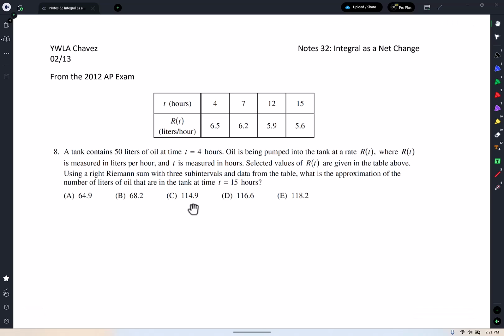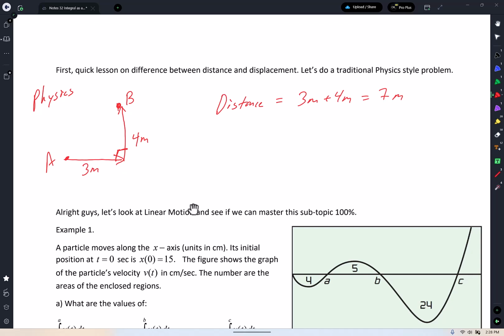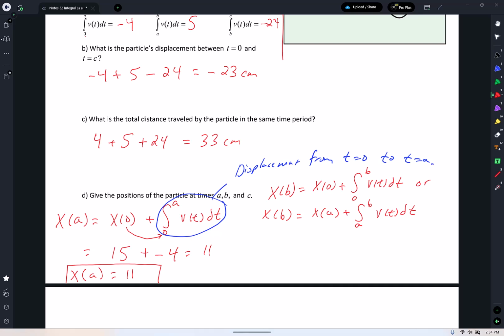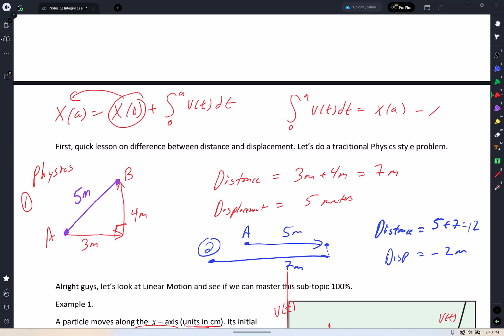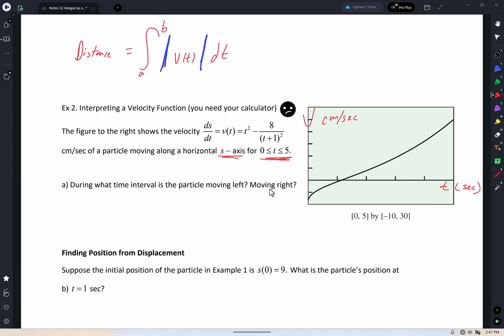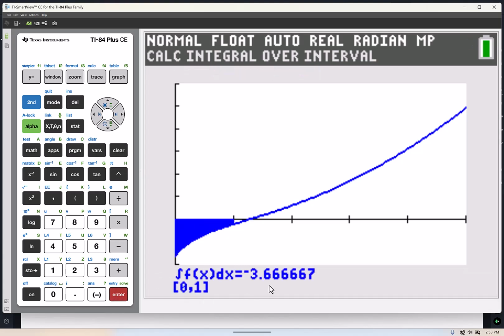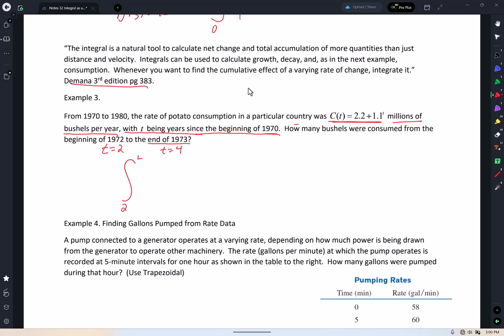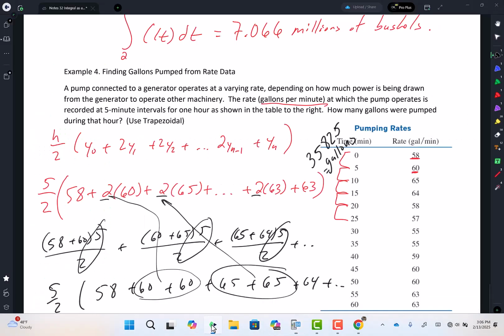Notes 32 Integral as a Net Change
Here are the note on "Integral as a Net Change". Let me know if we have any specific questions on this. Thank you.